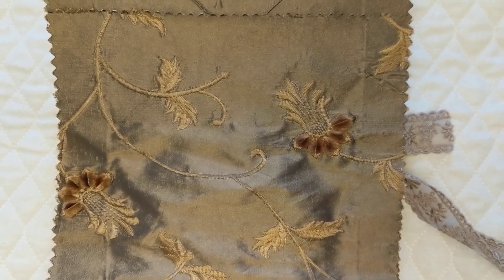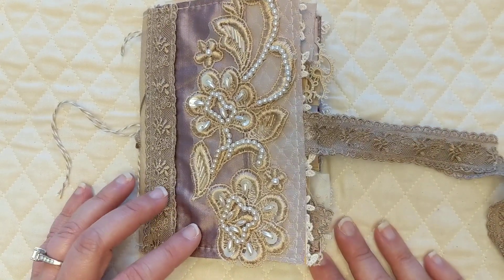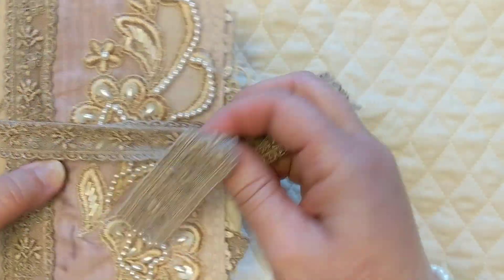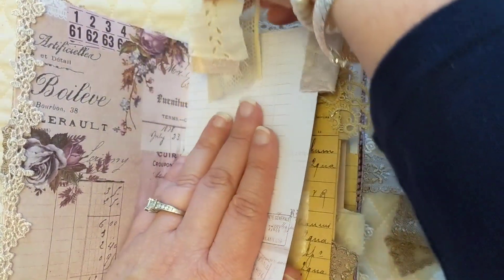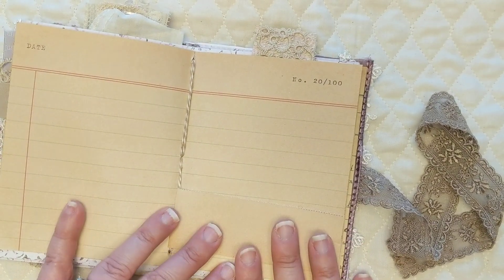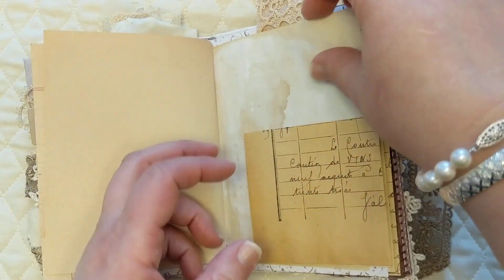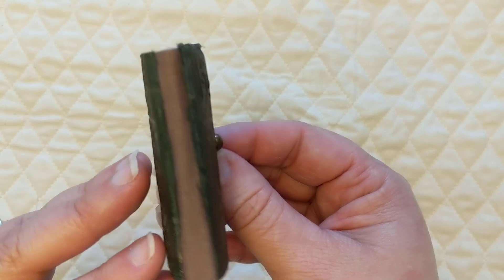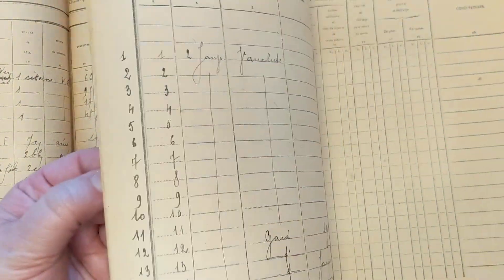eclecticstashbusting February Fabrics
Thanks for joining us for another month of busting through our stash!!!